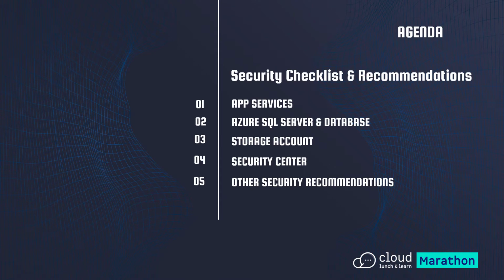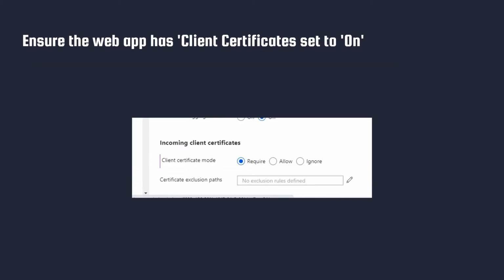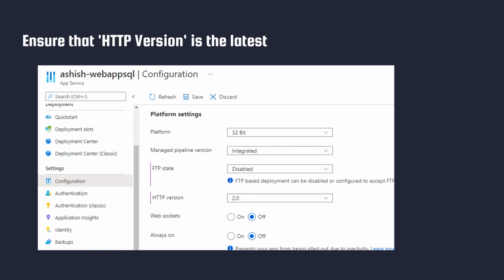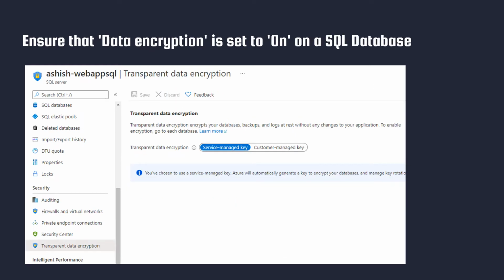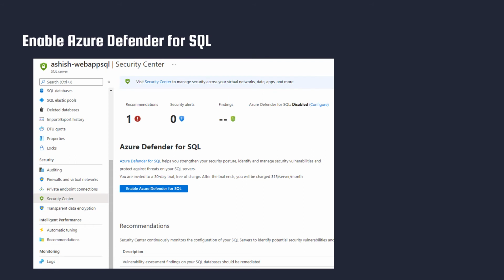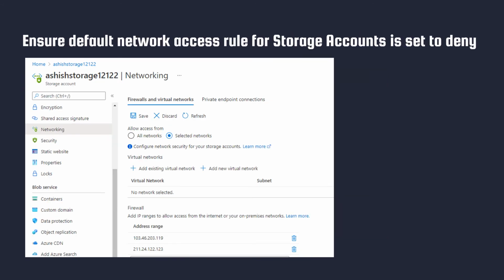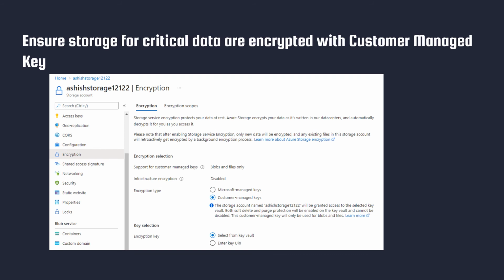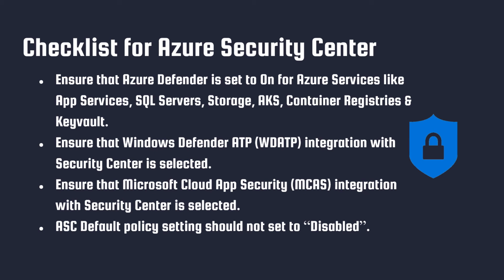Security Recommendations for Azure PAAS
In this session, I will cover the security recommendations that you should follow for establishing a secure baseline configuration for Microsoft PAAS components such as Azure App Service, Azure SQL, Storage Account etc on your Azure Subscription.